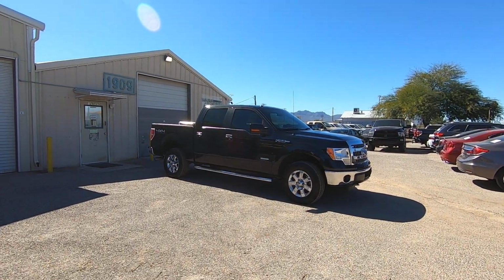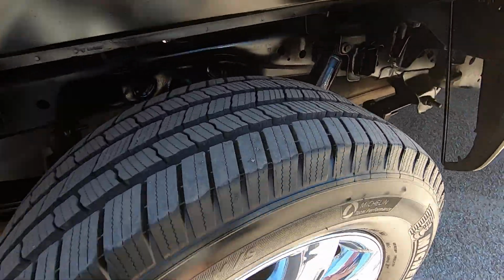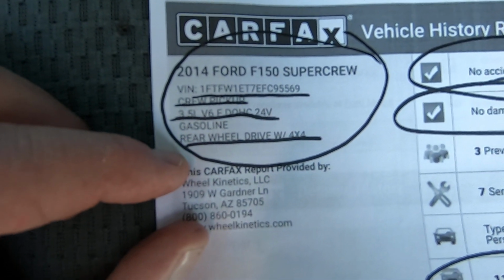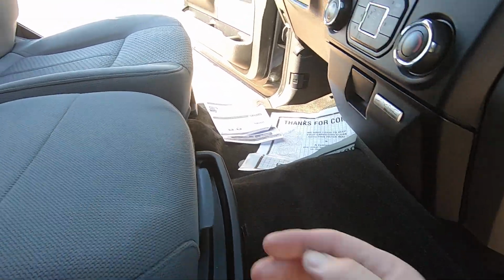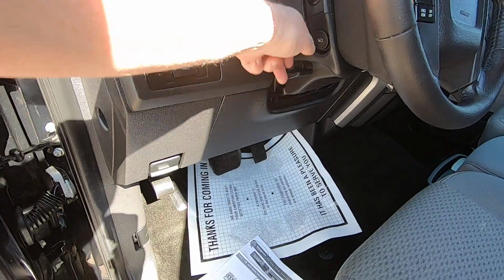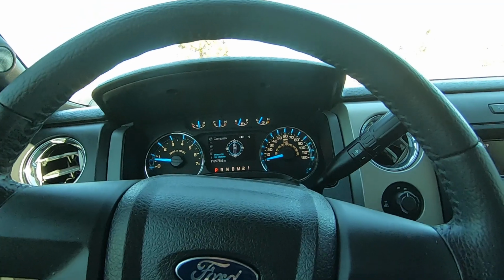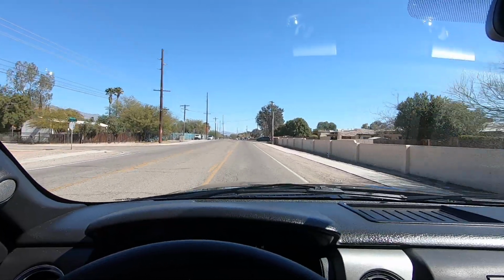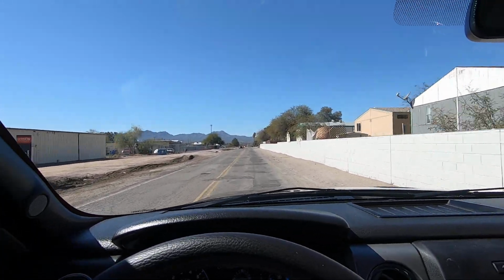2014 Ford F150 4x4 Wheel Kinetics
to learn all about it and buy in minutes!